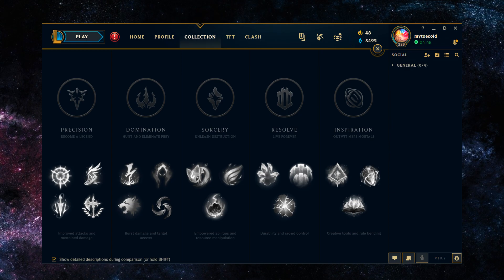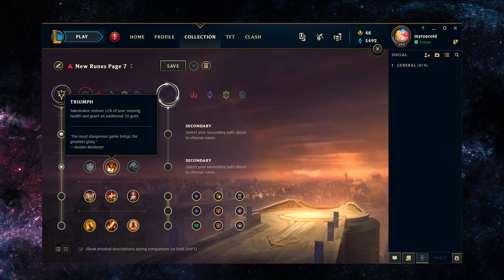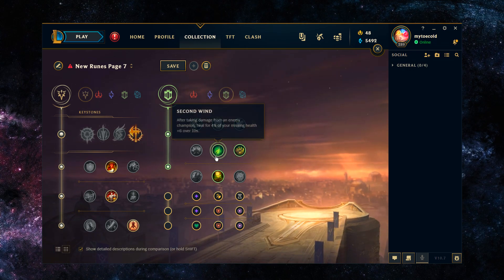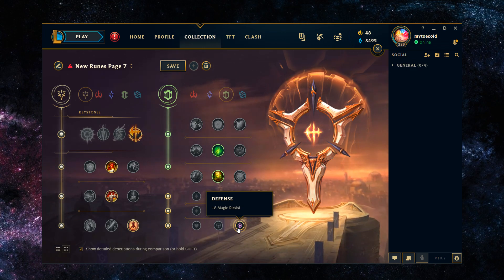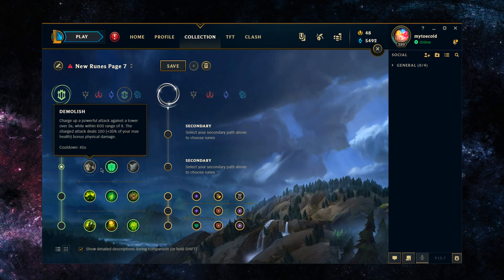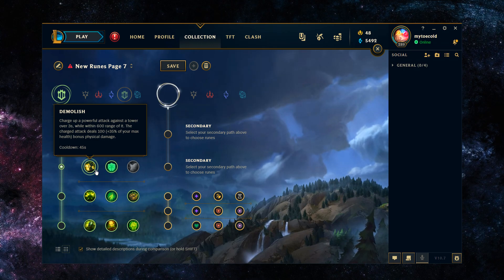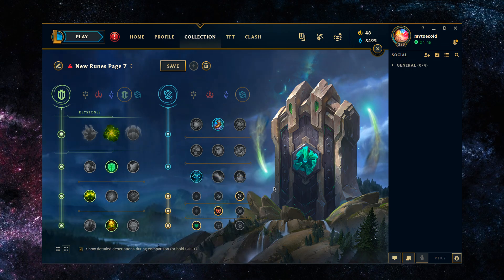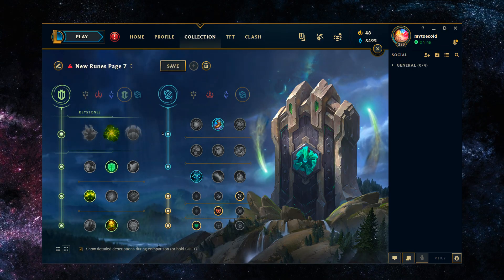Zac Runes Season 10